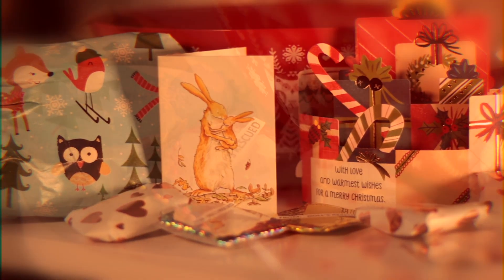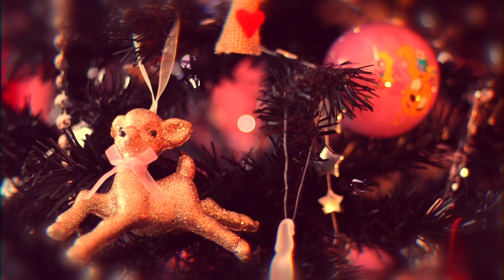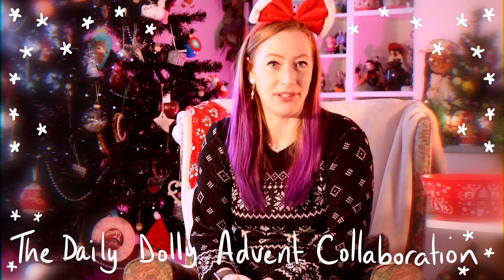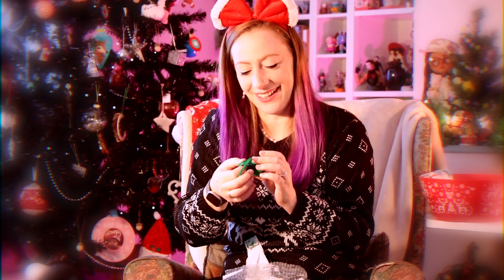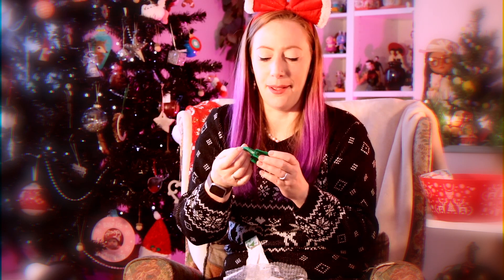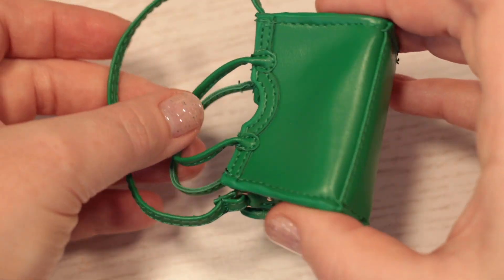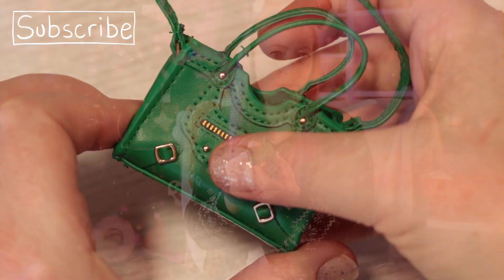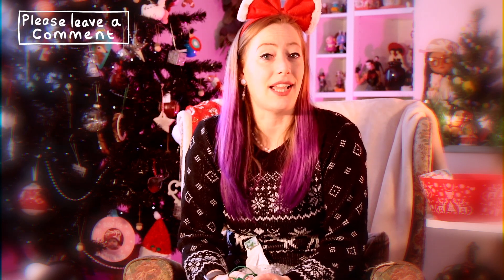Christmas Dolly Advent Day 18 - Collaboration - Blythe Doll Custom Surprise Gifts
Welcome to our 24 Day Dolly Advent Collaboration!
Each day I'm opening surprise gifts sent by...
Please be sure to check out each of their channels every day in the lead up to Christmas!
Happy Holidays!

Please also check out these lovely dolly channels doing daily videos this month!